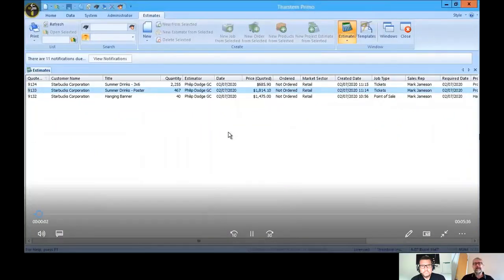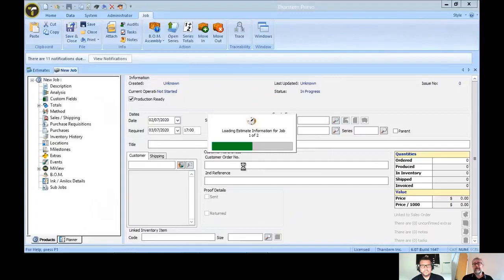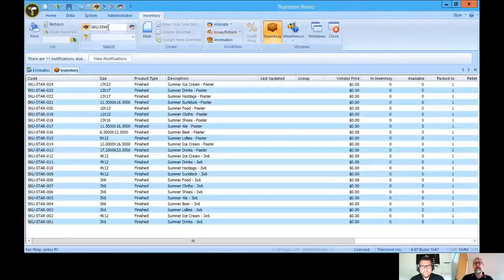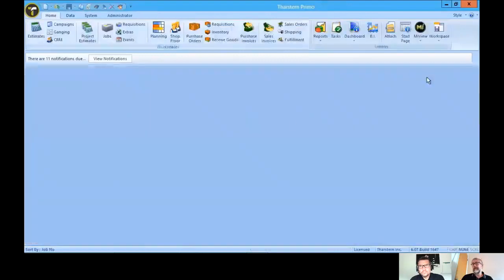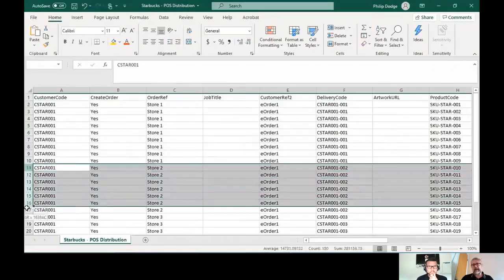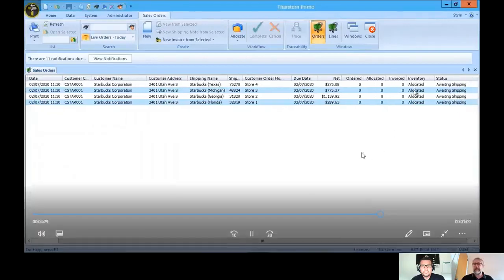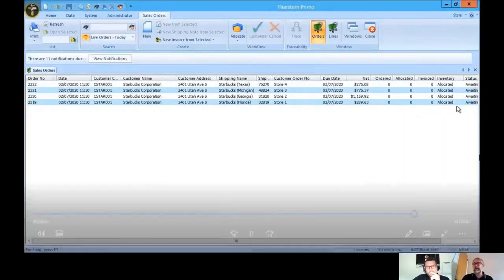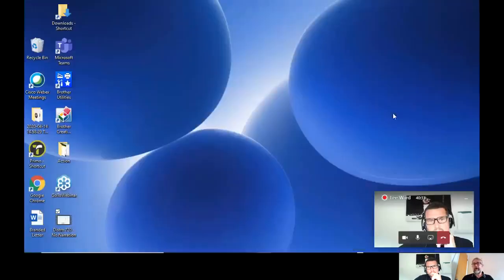Easing pressure on distribution management | Tharstern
Tharstern Techchat // Here's a look into how PSP's that have a significant demand on distribution management can use the distribution uploader.

Timeline

0:00 Introduction
0:53 Proposed SKU codes
1:28 Dynamically generated SKU codes
3:04 Producing jobs
3:57 Generating sales orders per store
6:22 Mobile Inventory
7:23 Outro